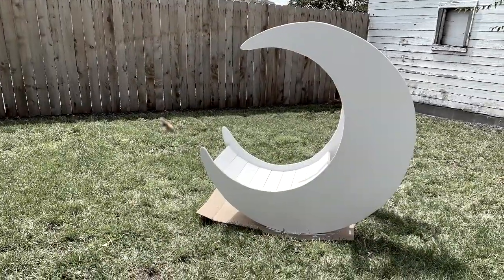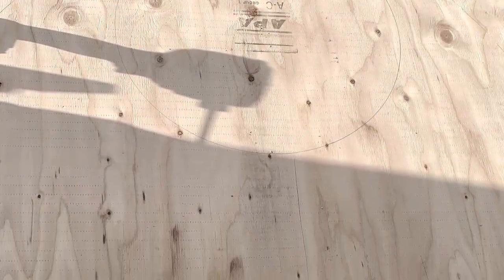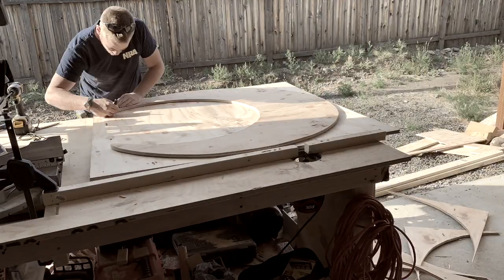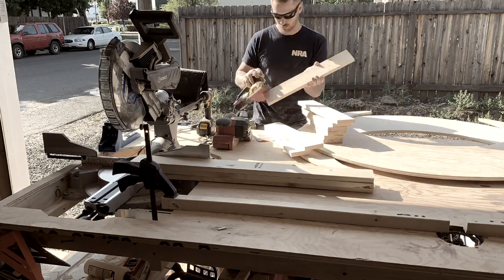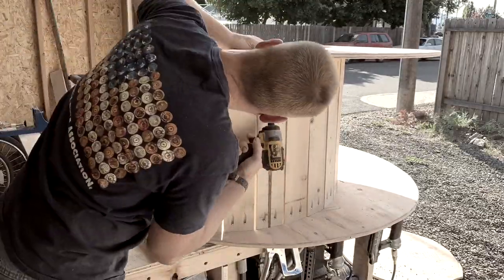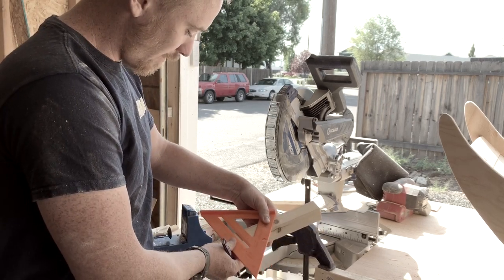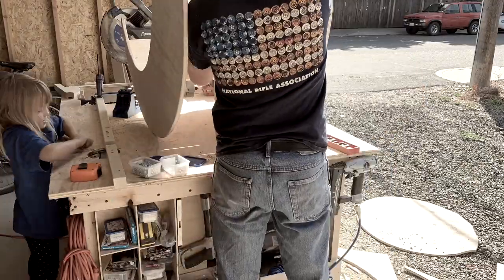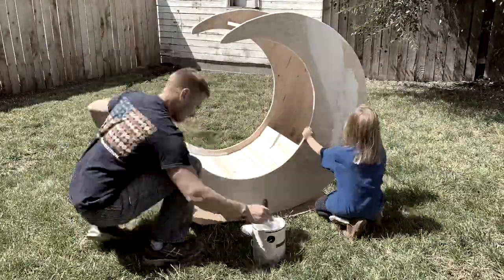Crescent Moon Prop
Dewalt Impact Drill:

Dewalt Circular Saw:

Swanson Speed Square